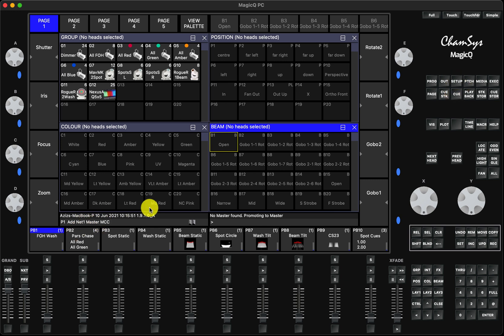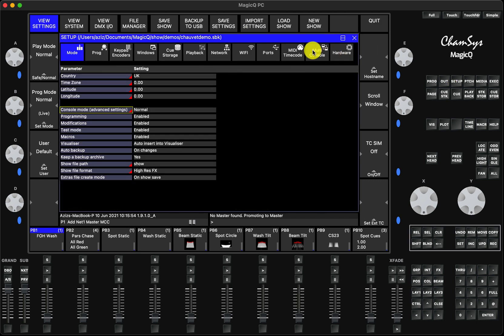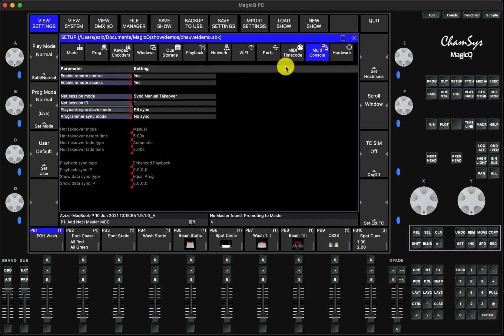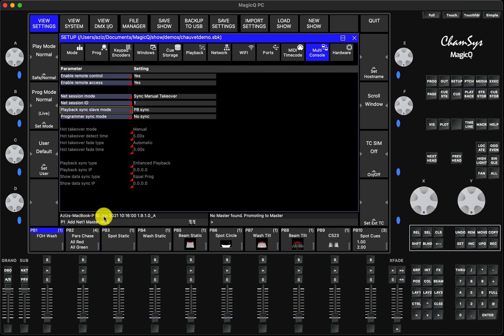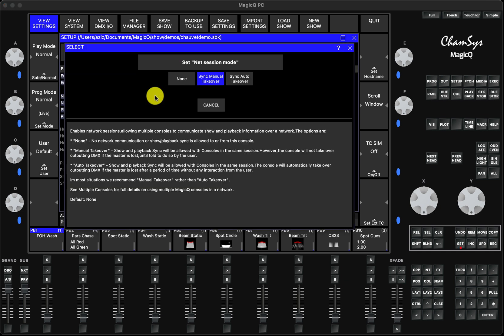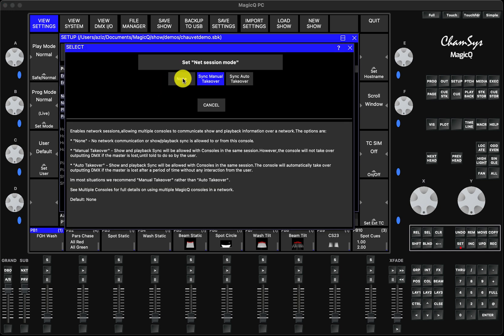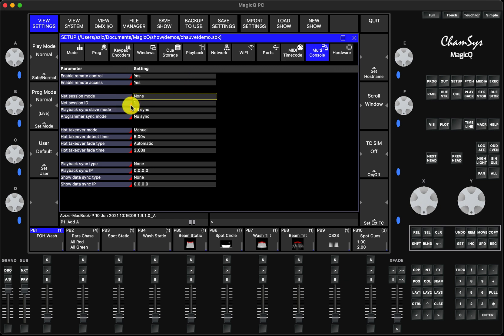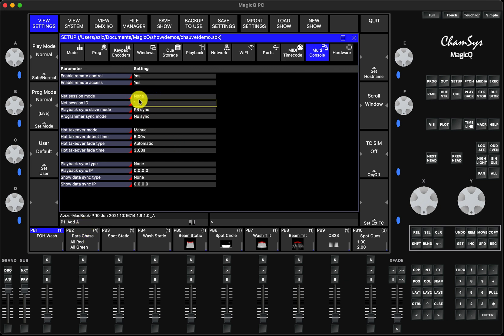MasterMCC status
if you see that status, that means you have Multiconsole session activated.
turn 3rd option in Setup-Multiuser to NONE, and that status will go away.